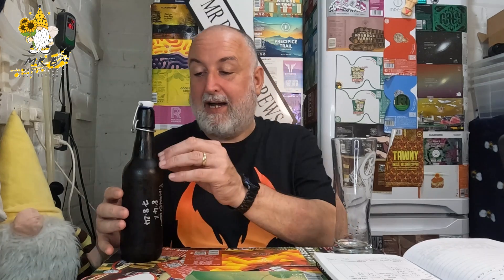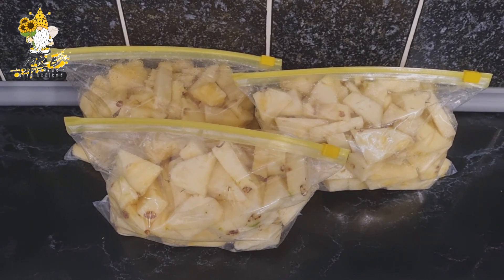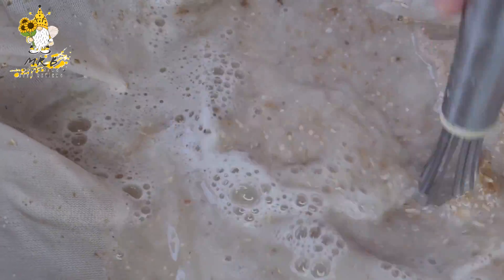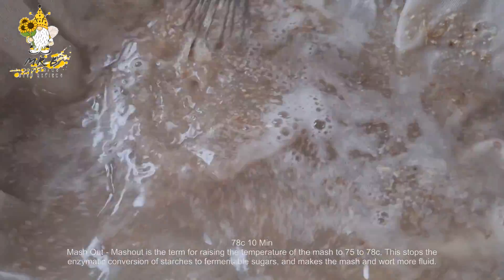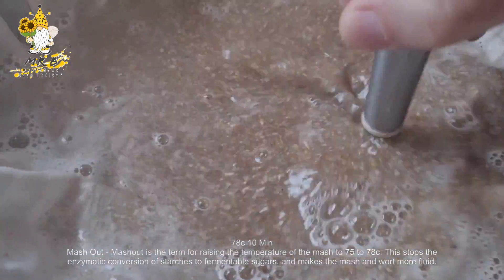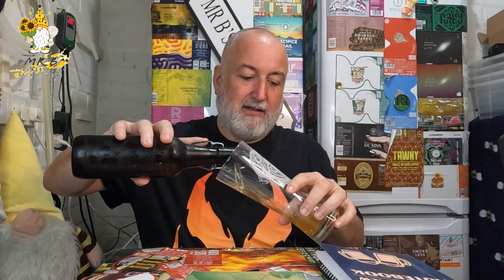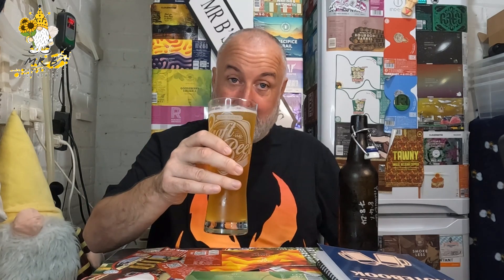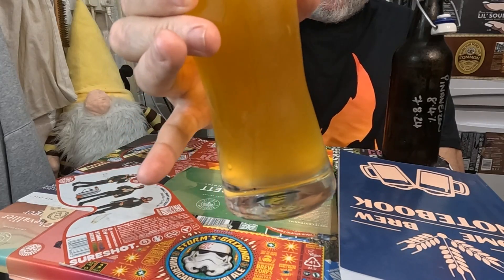Homebrew Pineapple Weizenbock Grain to Glass....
Pineapple Weizenbock Homebrew Grain to Glass

Basic kits for beginners which include some equipment and your first batch of ingredients, if you enjoy the procces then I encourage you to look at building a recipe yourself for the second brew.

Additional Equipment

Books

10Ltr minimum pan for the stove and in some cases an additional 7ltr pan depending on how you go with your brewing method.